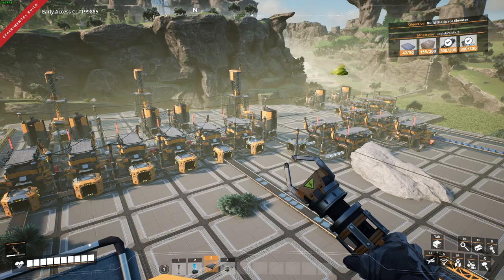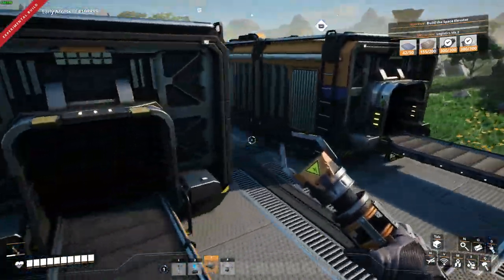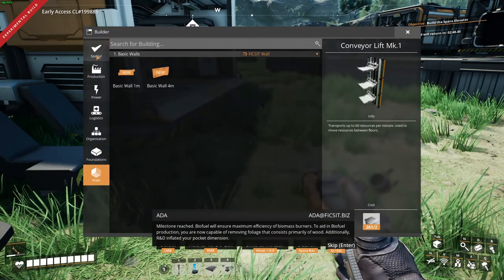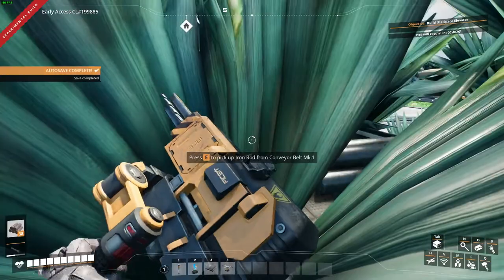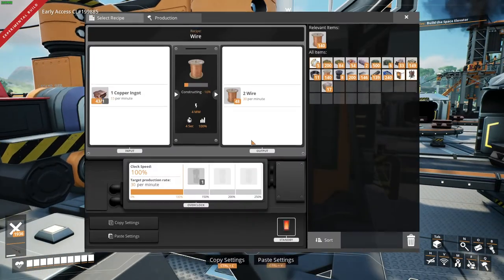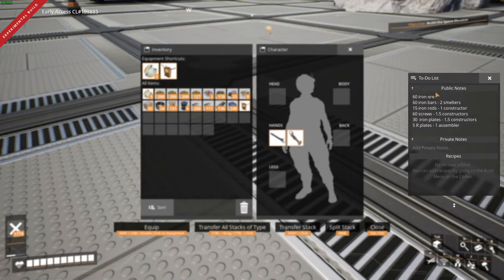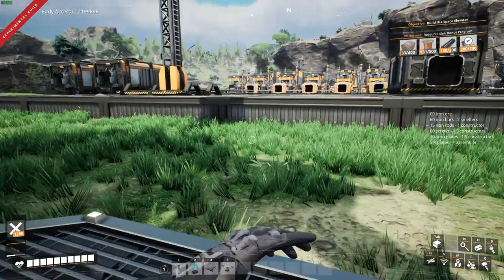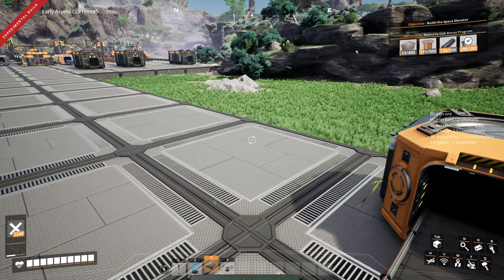SATISFACTORY Ep. 4 - Reinforced Iron Plates & Chainsaws (Tier 2)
A Satisfactory series focusing on Having fun and learning the most efficient factories. This episode focuses on Learning the chainsaw to clear trees and building a reinforced plate assembly line.